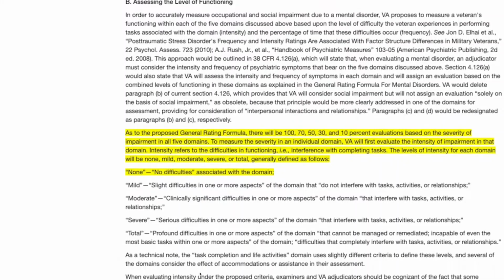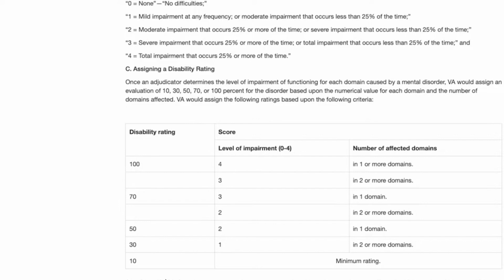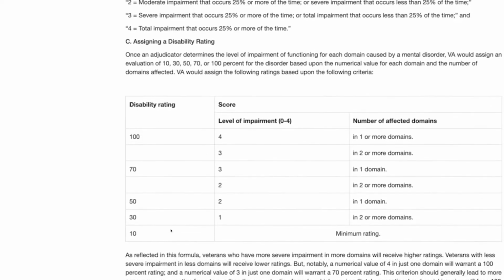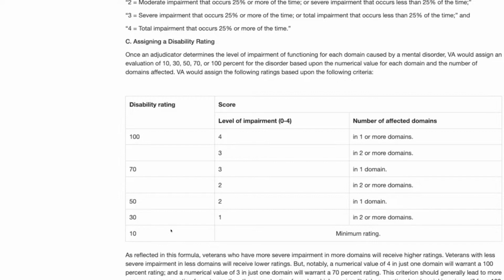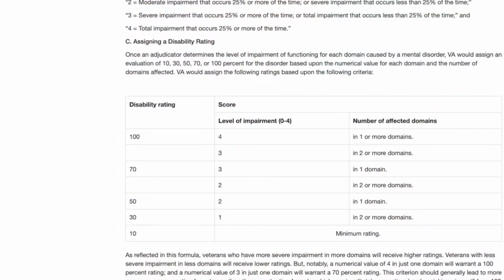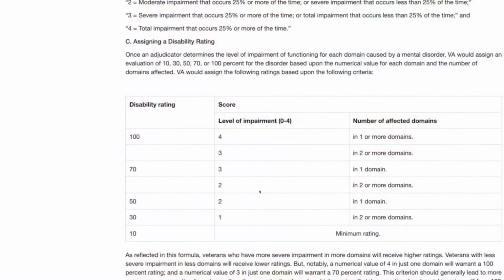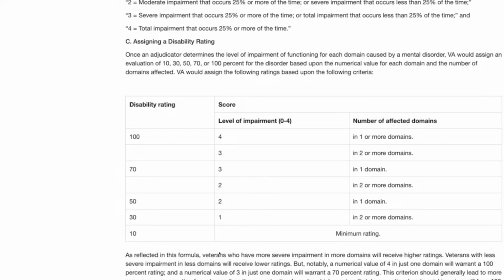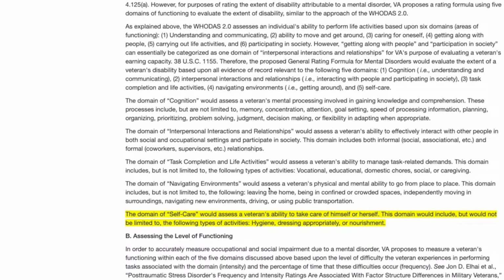Major Changes to VA Mental Health Ratings in 2025 (Part 2)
There will be major changes to VA mental health ratings in 2025. The basic concept here is that the VA will change mental health rating criteria, focusing on symptom severity rather than social and occupational impairment, and eliminating the 0% rating for service-connected mental health conditions. It aims to simplify the claims process and ensure that veterans receive benefits based on the severity of their conditions.

Veterans will benefit from long-awaited improvements with the revision of VA rating criteria for mental health conditions in 2025.

An Objectivity and Fairness Shift

PTSD, anxiety, and depression were historically rated on the basis of how symptoms affected occupational and social functioning. As a result of the new system, objective, domain-based criteria have been introduced that are more accurate at reflecting a Veteran's actual symptoms.

Under the new criteria, the VA will focus on the severity of symptoms, regardless of whether the veteran is still able to work or maintain social interactions. PTSD can qualify a Veteran for a 100% rating even if he/she is working full-time.